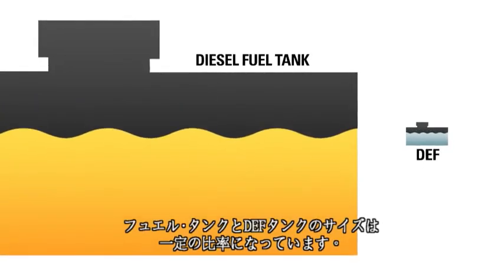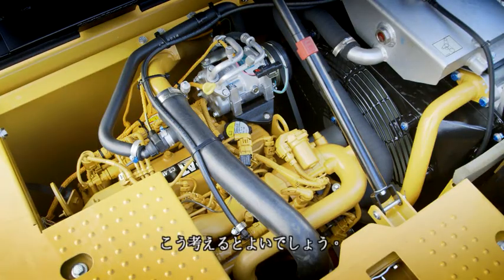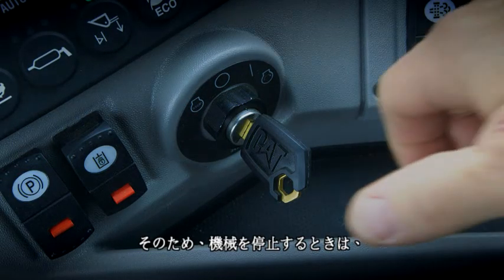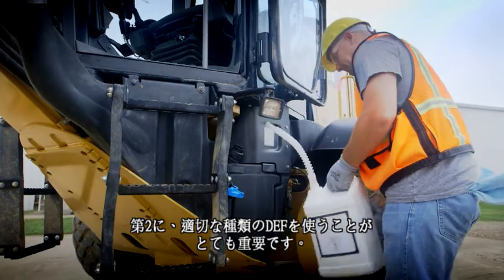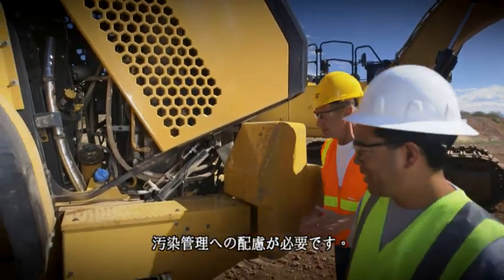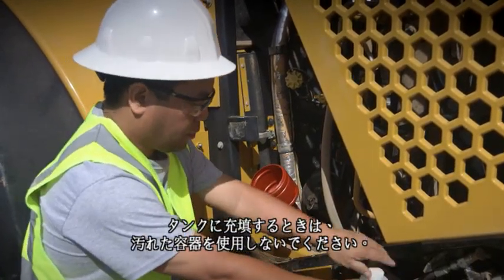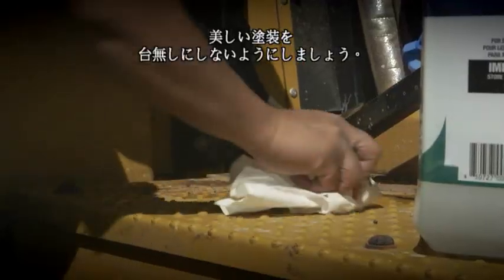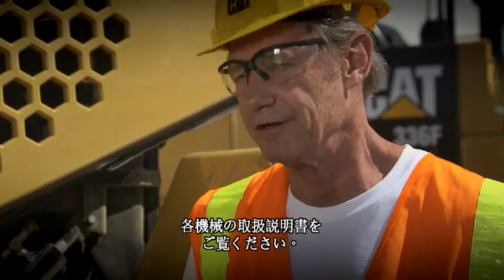Cat® Tier 4 Final | のDEFの概要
このビデオでは、ディーゼル排気流体と、特定のCat® Tier 4 Final製品におけるディーゼル排気流体の使用方法の概要について説明します。詳細については、個々の車両の取扱説明書を参照するようにしてください。